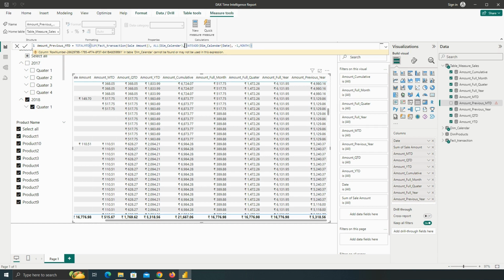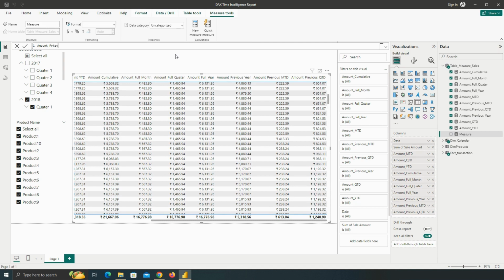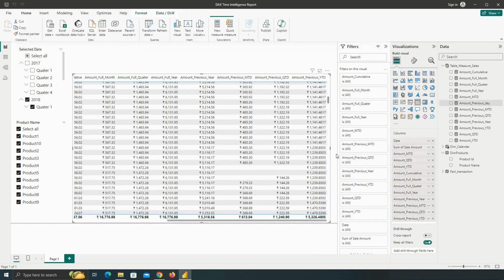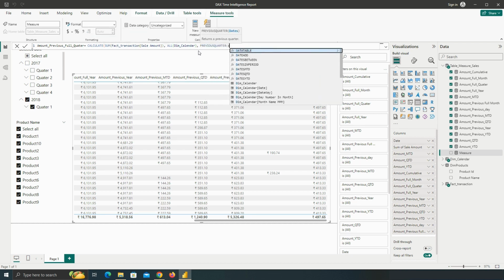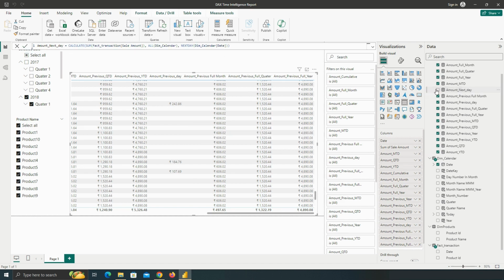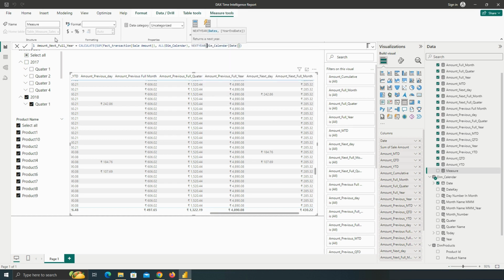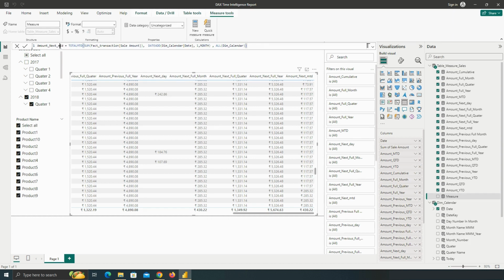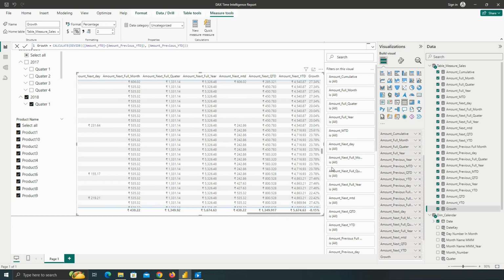DAX Time Intelligence Part 3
This video is part 3 of DAX Time Intelligence Series. I have used